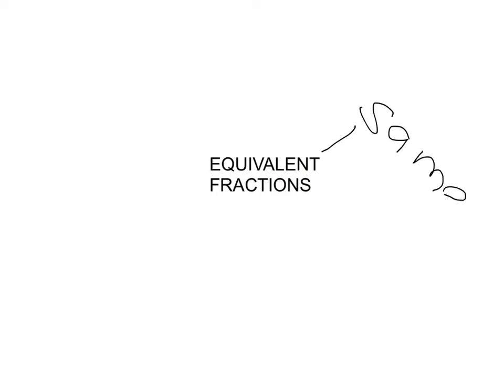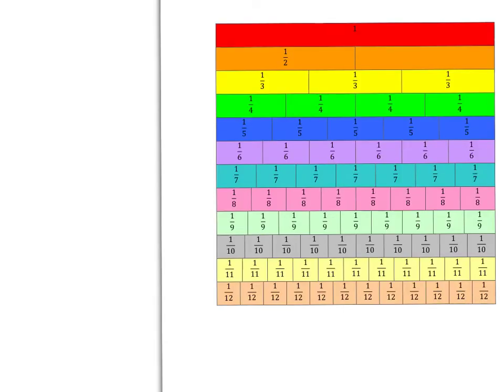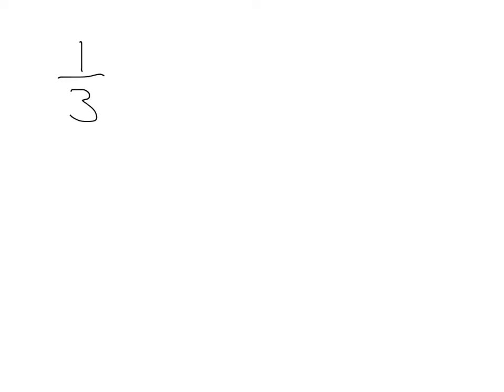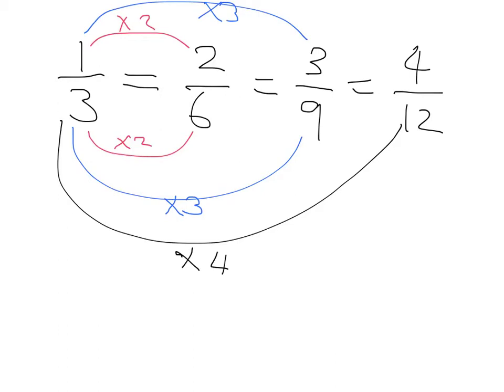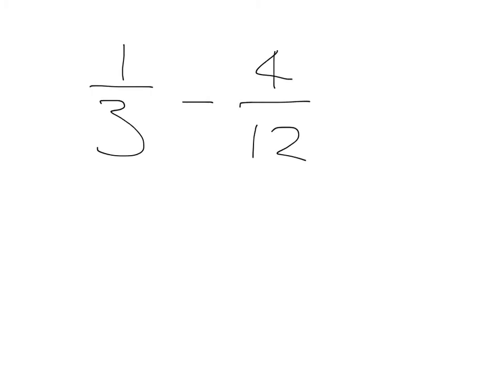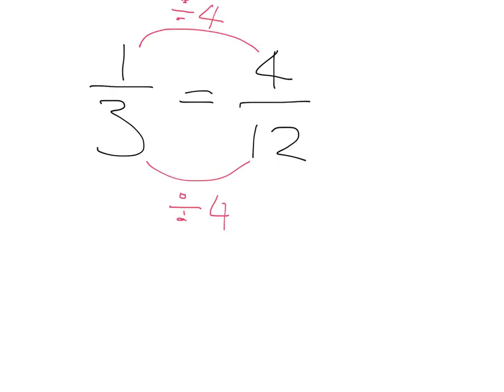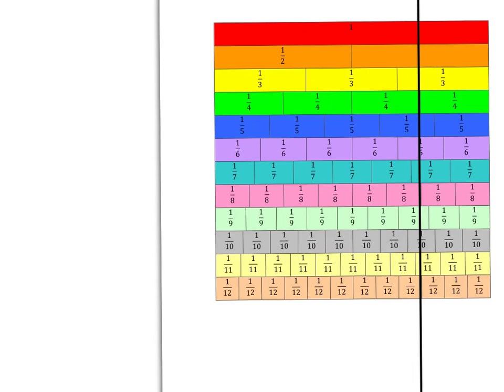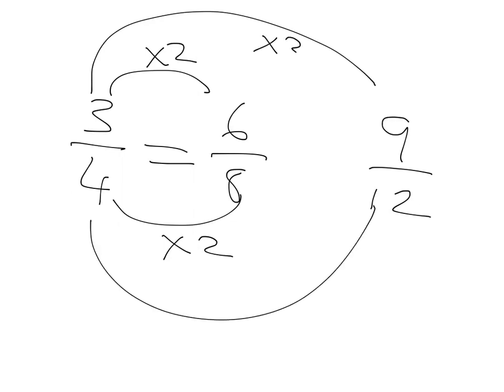Fractions 7.3: Equivalent fractions